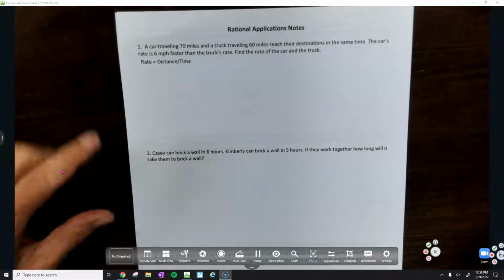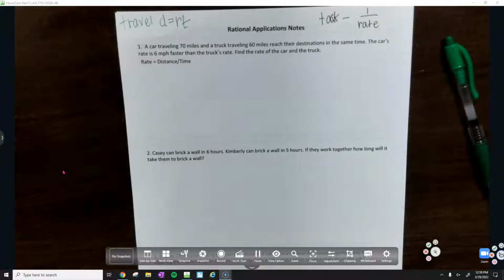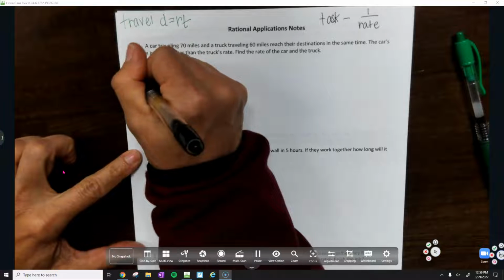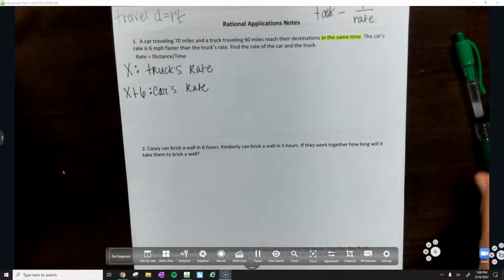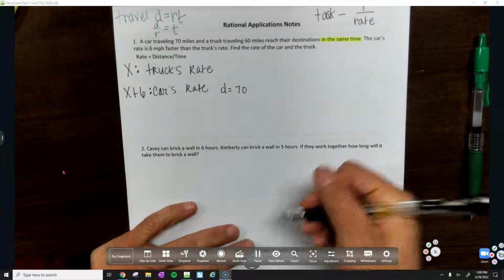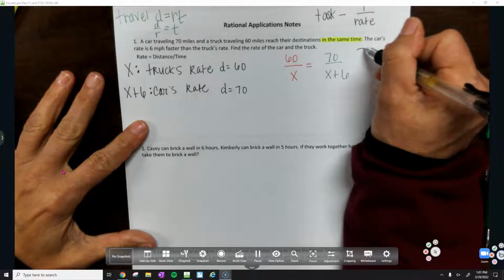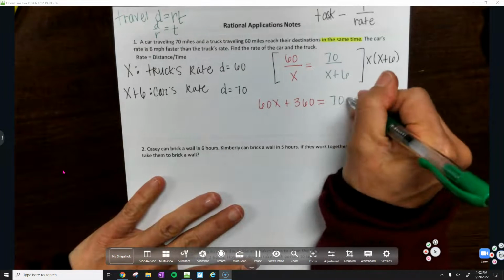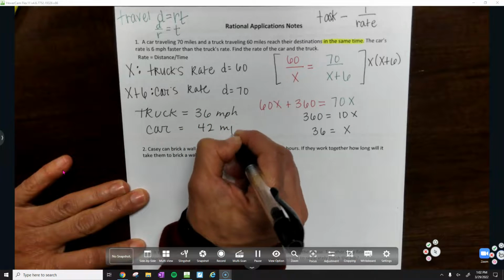Intro to Rational Equation Word Problems